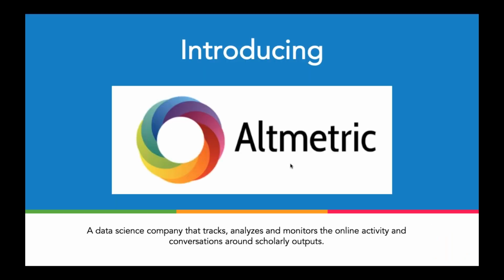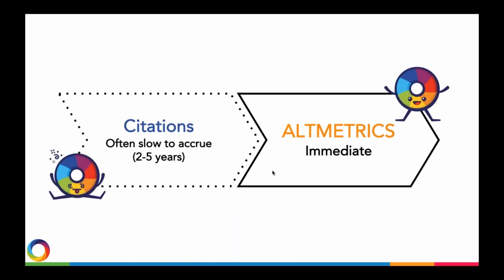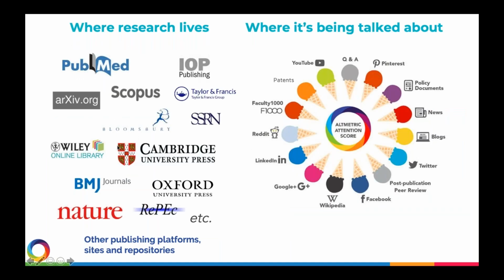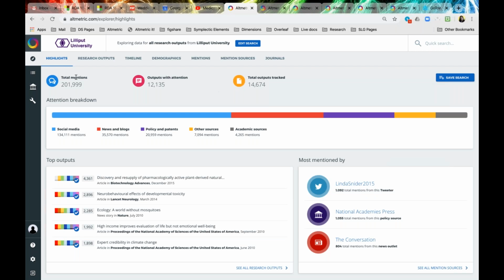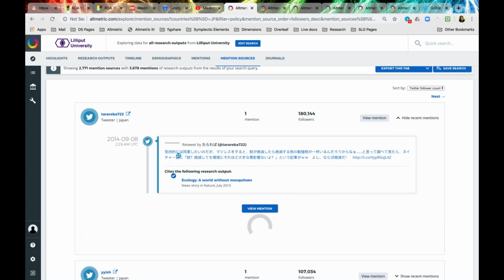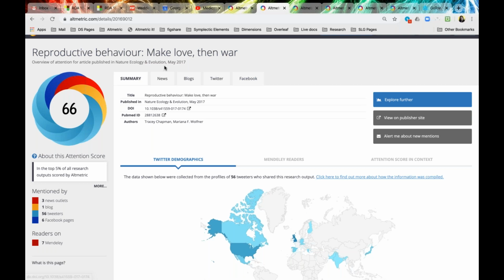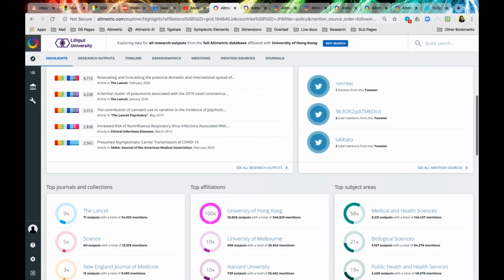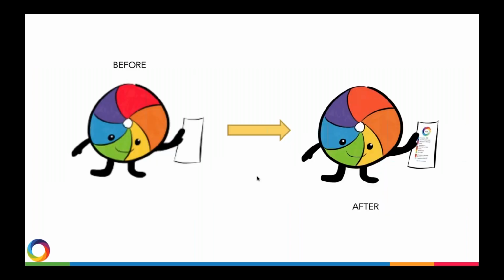Altmetrics in Asia - understanding the influence of your research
Gathering real-time and reliable feedback on the attention surrounding your institution’s research can be challenging.

Altmetric provides tools that enable you to monitor, in real-time, where research is being discussed online as soon as it’s published and what is being said.

In this webinar Stephanie Guichard, Regional Sales Manager at Digital Science, gives an introduction to altmetrics data and demonstrate the tools Altmetric provides.

During this actionable webinar, you will learn how to:

 - Understand the basics of altmetrics and how these data can be used to track the reach and influence of your publications and scholarly outputs.
 - Report on the performance of outreach and engagement strategies and discover where your research is being talked about the most.
 - Compare the online activity surrounding your research with that of peer institutions.